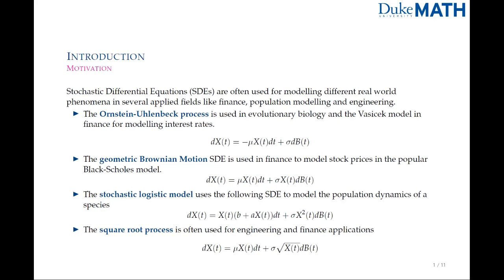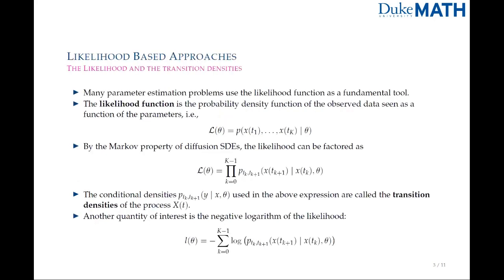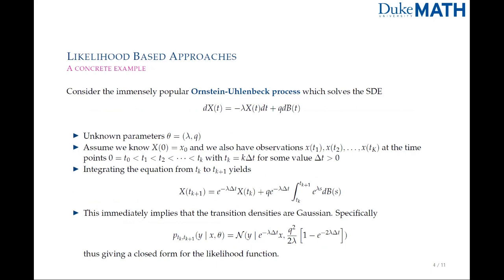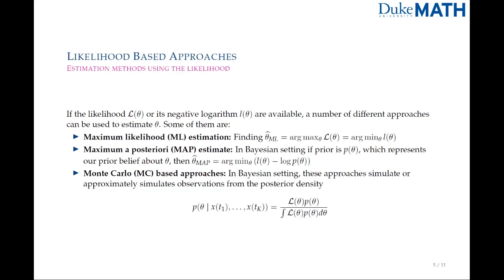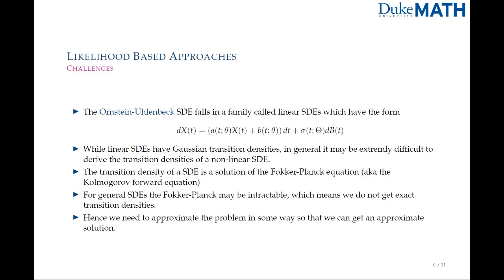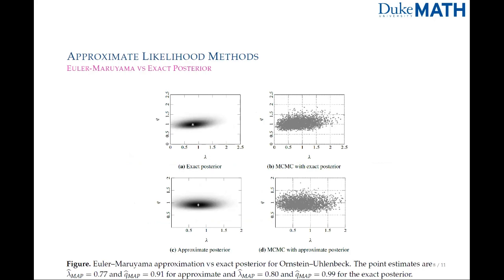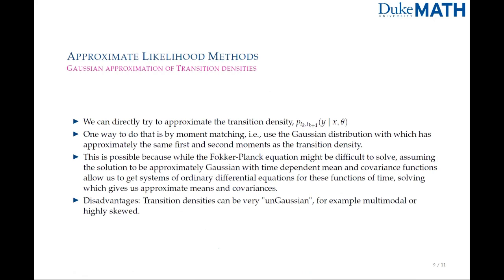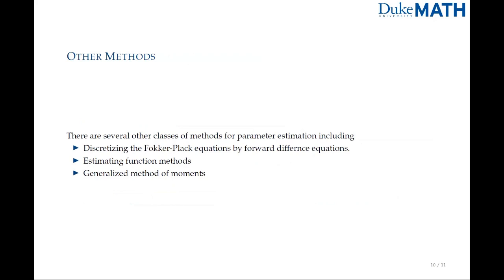Math 545 Projects: Log concave sampling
Pritam Dey